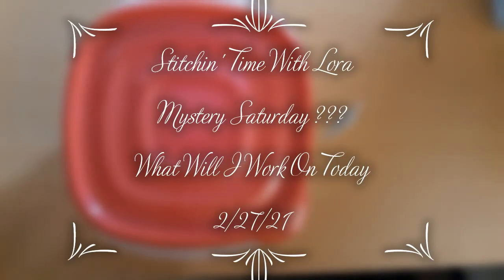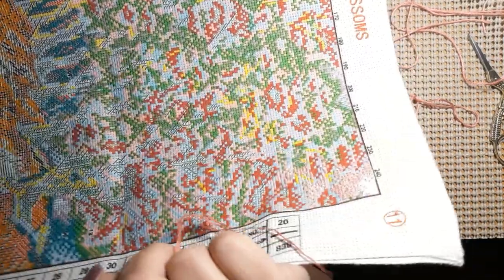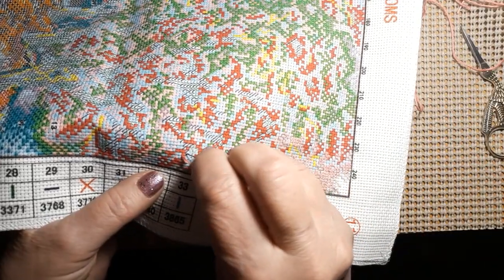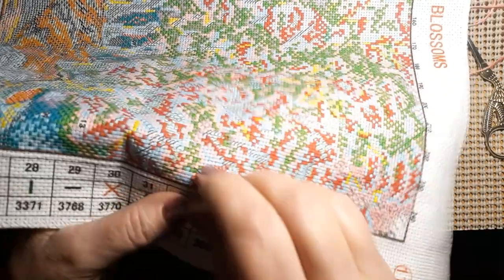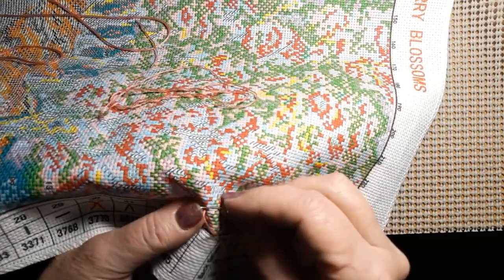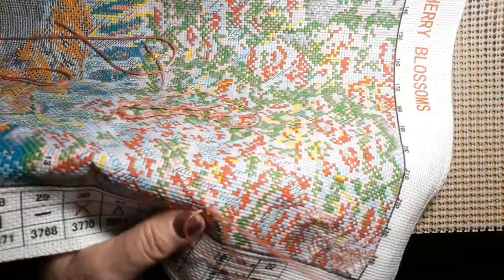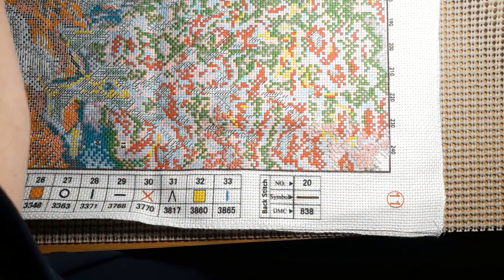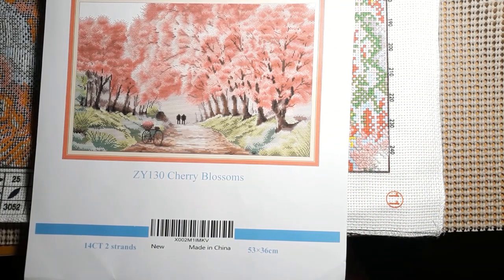Stitchin' Time With Lora Mystery Saturday 2/27/21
Hello & Welcome. Today is my Mystery Saturday. Come see what I chose. Will it be Counted Cross Stitch or a Pre-Stamped Cross Stitch Kit.

12MonthChristmasOrnamentSAL on Instagram

Shout Outs To:

Jean Farish Needleworks on YouTube
Vickie Jennet @ NeedleworkPress